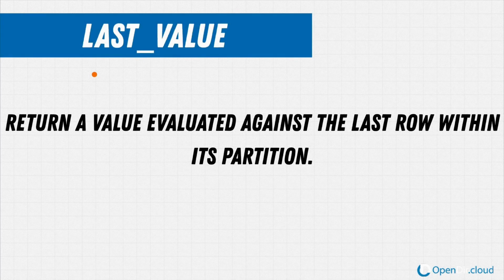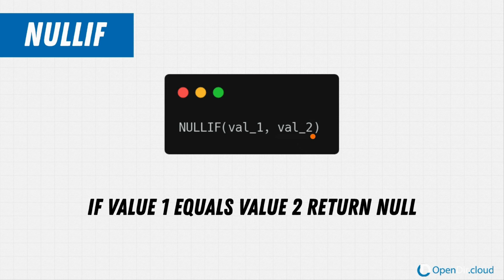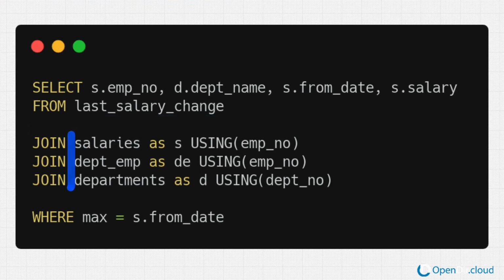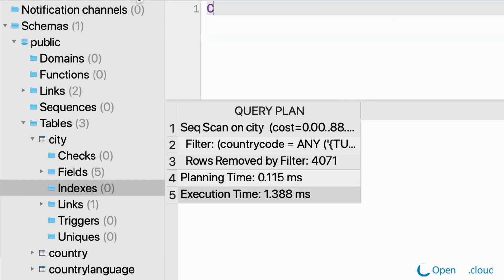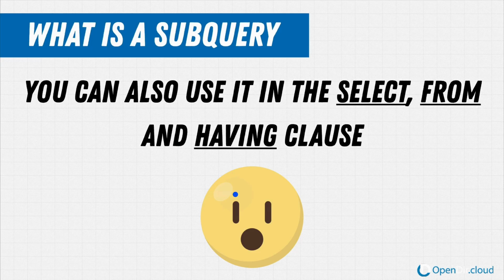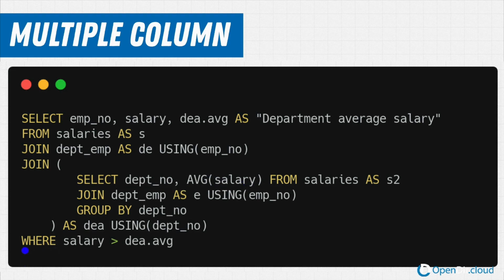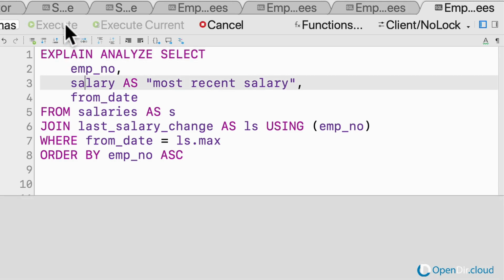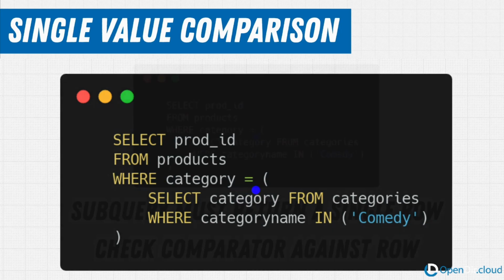Advanced sql | final part